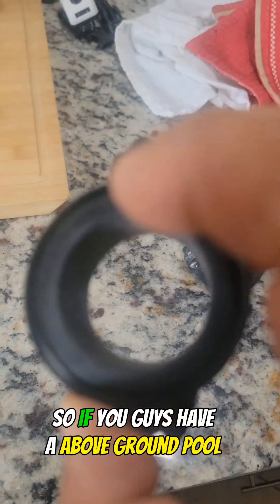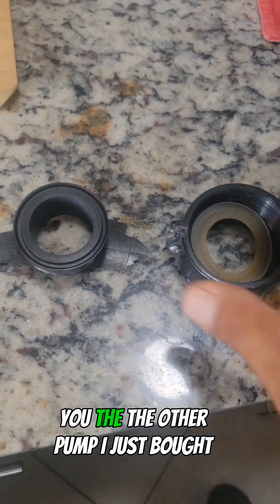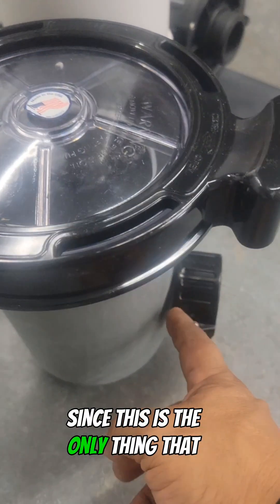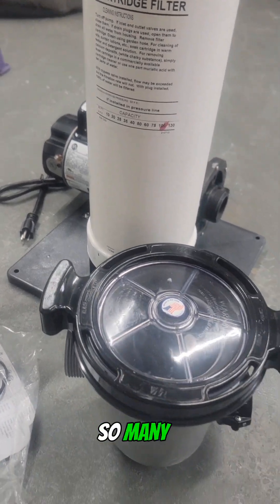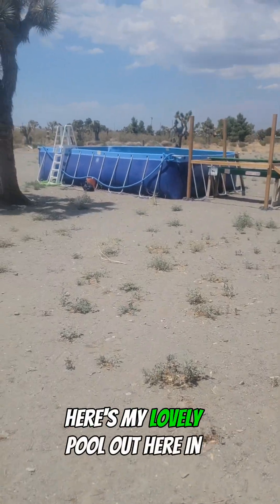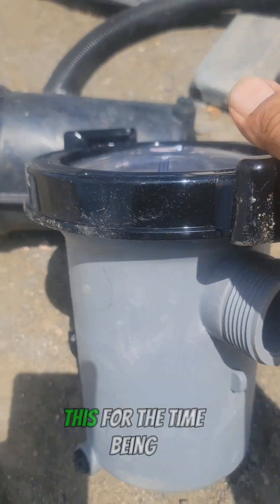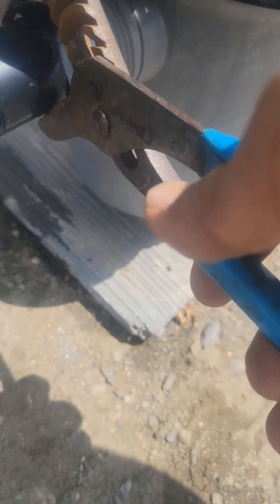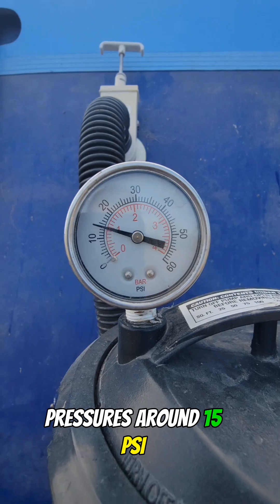How to fix Pump for ABOVE GROUND POOL 🔧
Hey guys here is how I fixed my 14 x 22 foot above ground pool with 3/4 waterway pump with filter kit.

As I was priming the pump, I accidentally twisted the top of intake filter to hard and snapped the inlet connection from pump to filter.

I searched the part as I took of existing pump and found it but new models have inlet and outlet on motor.

which I needed one on side.

so in this case had to buy whole new pump and kit. which I found on Ebay $179.99 3/4 pump at 80 GPM.